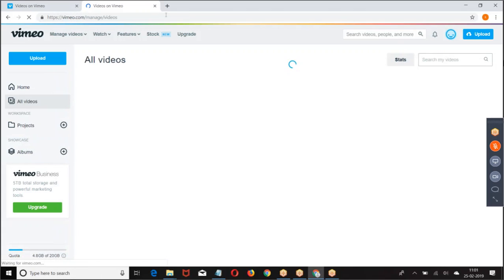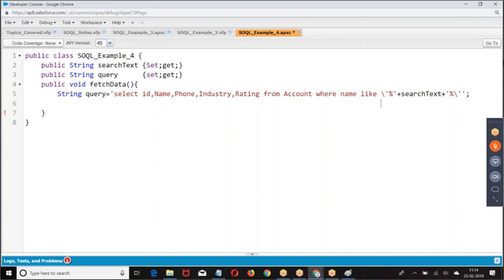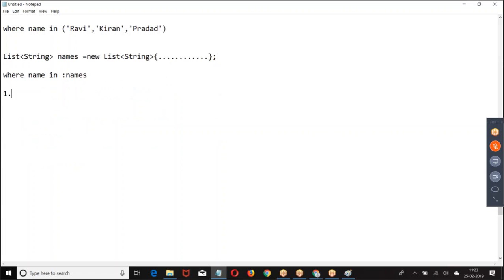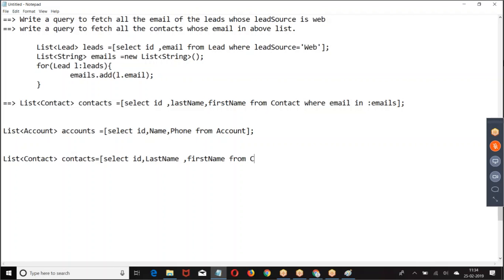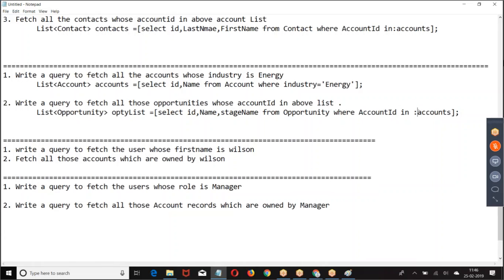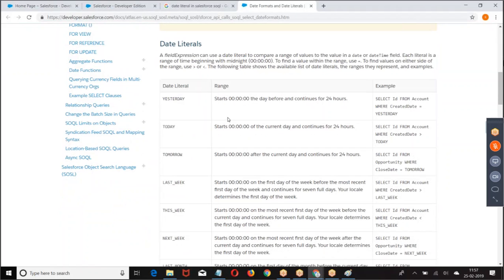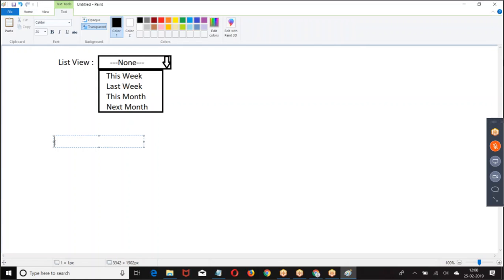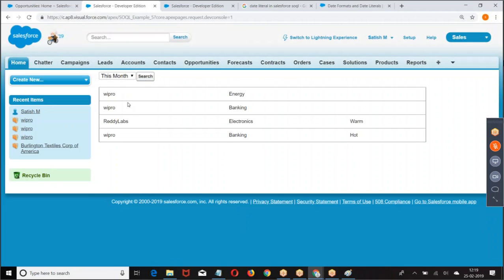11 SOQL 3